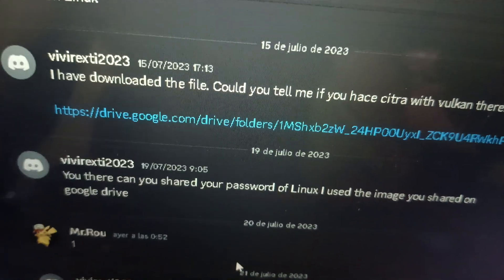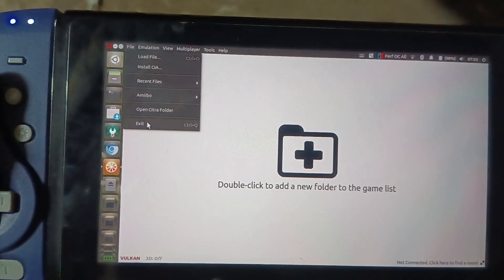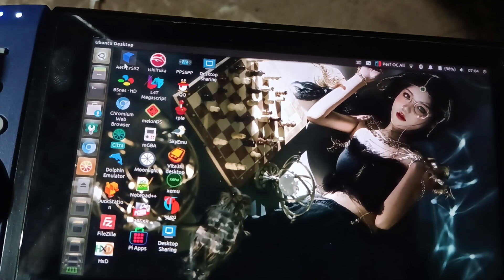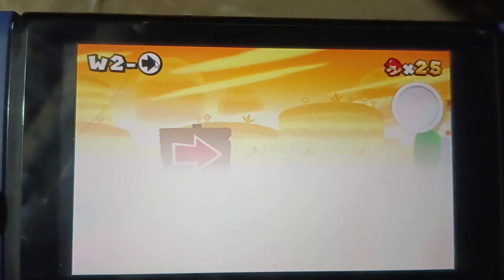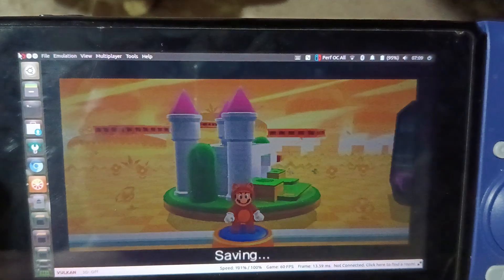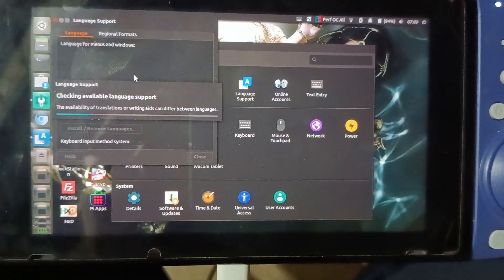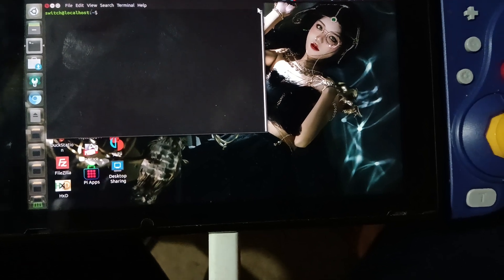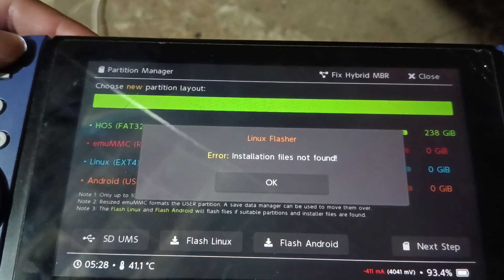Citra Vulcan for Nintendo Switch Ubuntu pre-installed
In this video you are going to see how you can use to Citra with vilkan pre-installed on Nintendo.

if you missed Citra vulkan. look no further. just download the files I leave in the comment and transfar the files to te switchroot

In this video, you are going to see how you can use to Citra with vilkan pre-installed on Nintendo. if you missed Citra vulkan. look no further. just download the files I leave in the comment and

before doing this process. bear in mind you must have done the sd partition on ext4. this applies to new and old users of Linux. so anyone can use this method

1. transfer the files to switchroot install folder.
2. put the files in the install folthe within the switchroot folder
3. go to hekate and flash the system
4. open linux ubunty and change the language
5. the password for the system is 1
6. enjoy citra Vulkan